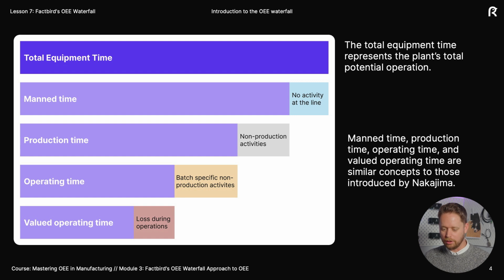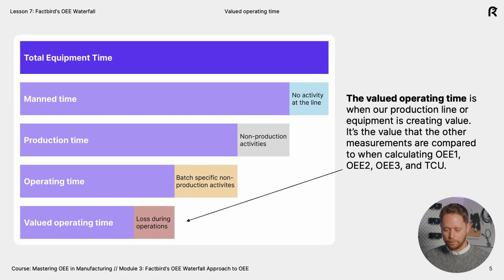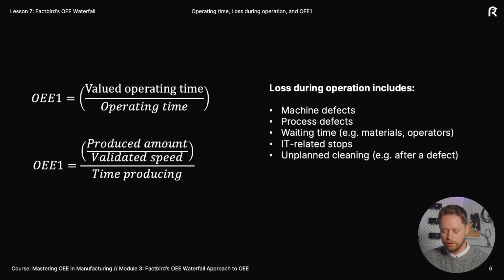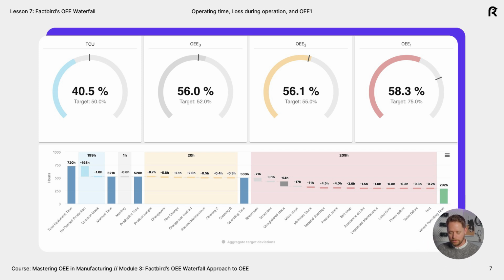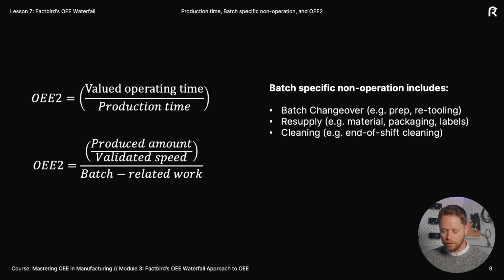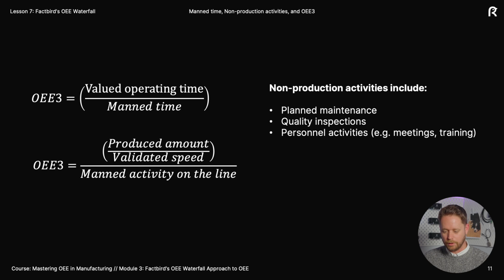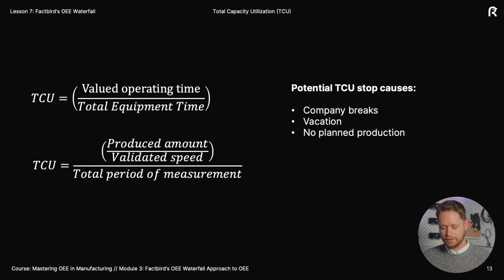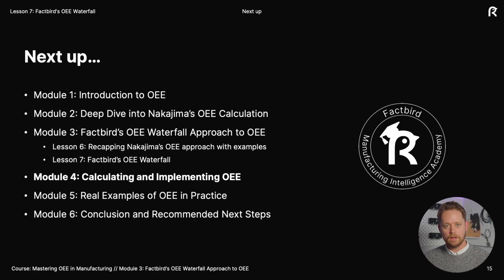Lesson 7: Factbird’s OEE waterfall method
Welcome to lesson 7 in this *free* Mastering OEE Course!

In this lesson:
- Discover Factbird’s enhanced OEE waterfall method
- Understand OEE1, OEE2, OEE3, and Total Capacity Utilization (TCU)
- Visualize loss cascades and pinpoint your improvement hotspots